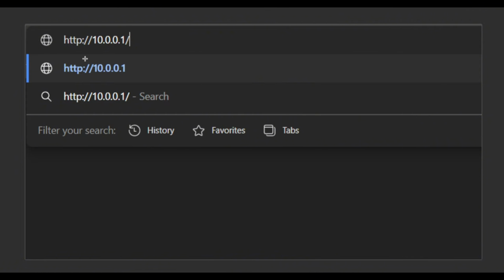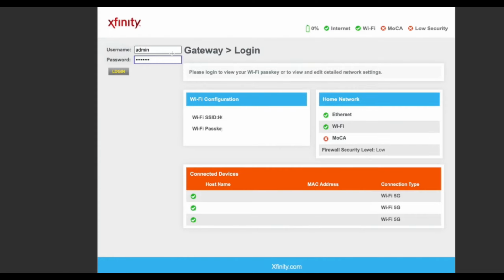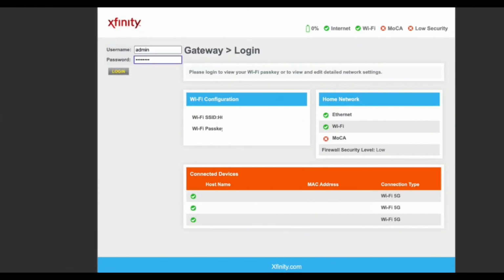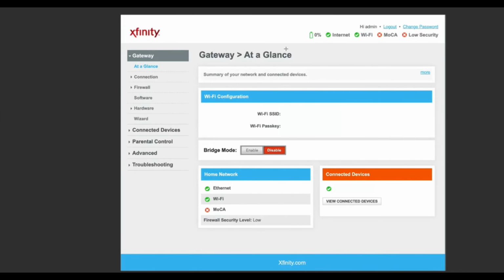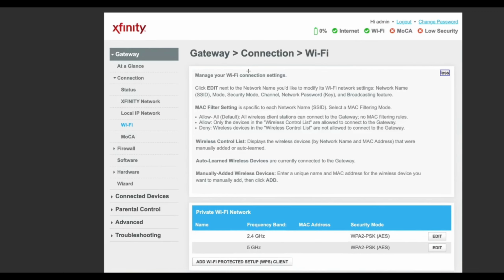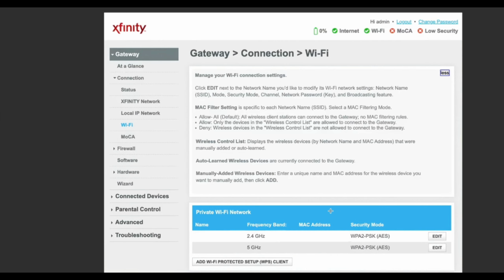How To Change Xfinity NOW Wifi Name And Password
In this video I show you How To Change Xfinity NOW Wifi Name And Password.